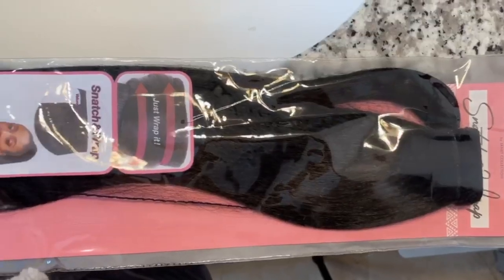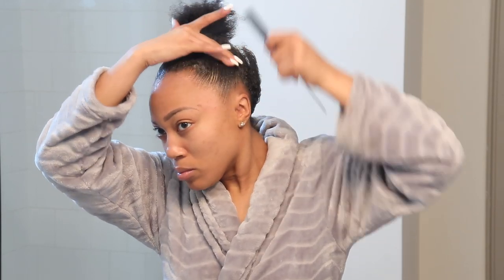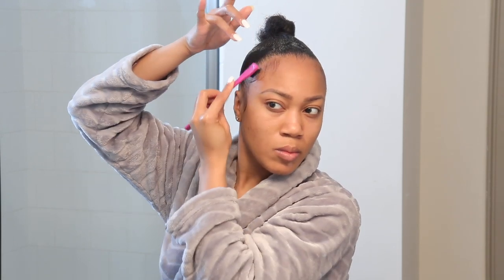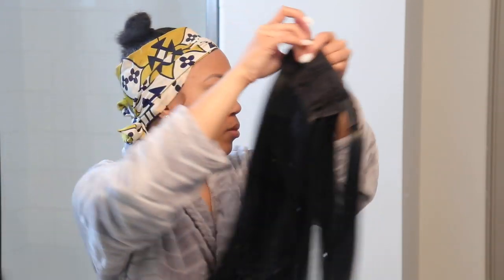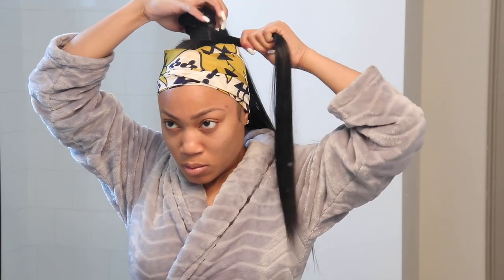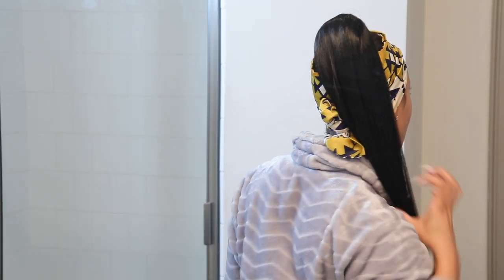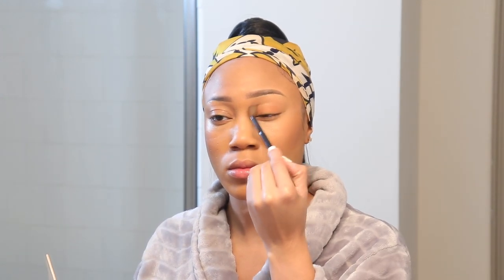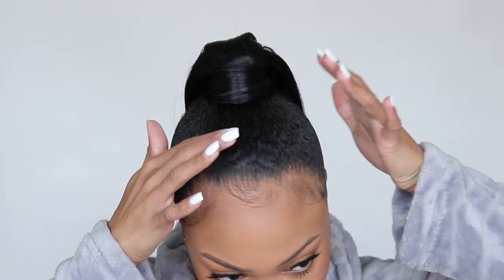How to: Sleek Ponytail on Short Natural Hair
This is the fast ponytail that I've ever installed. A quick snatch and wrap ponytail for anyone looking for a protective style. This style only took 20 minutes. Thank you Janet collection for the collaboration.

♥WHAT I USE TO FILM:
CAMERA: CANON 7i
PICMONKEY FOR THUMBNAILS